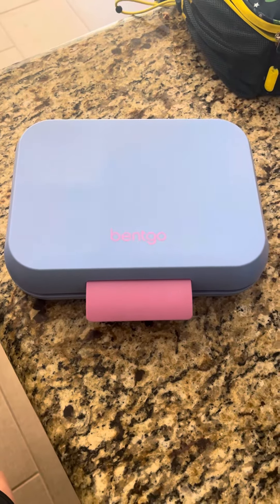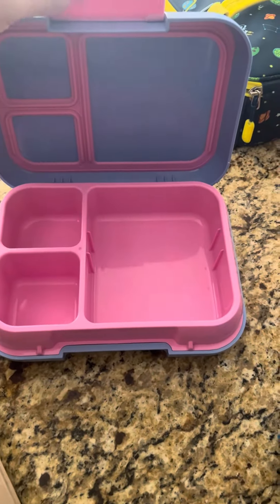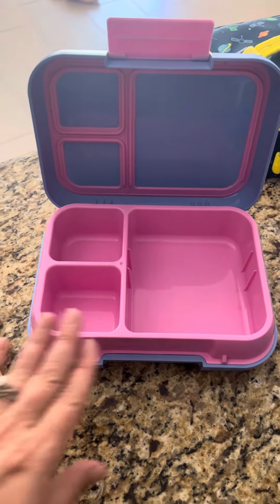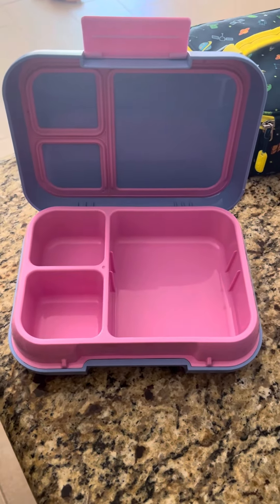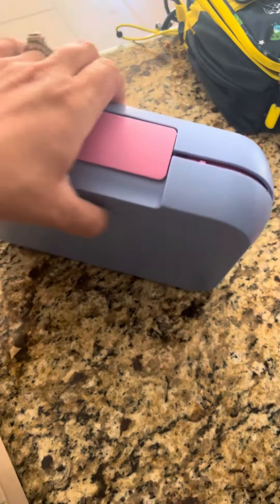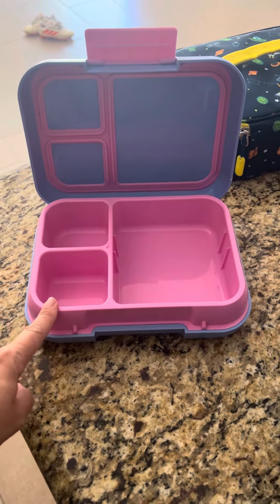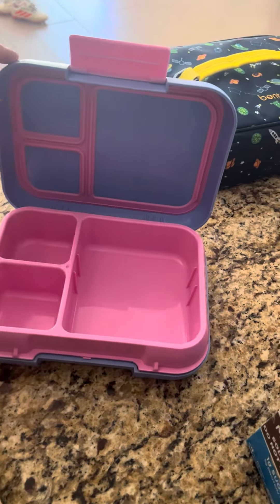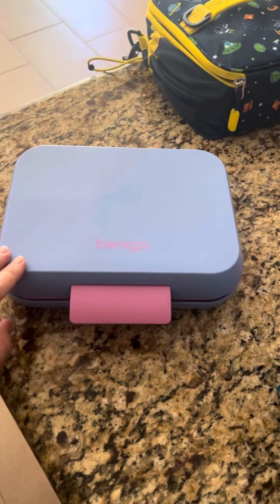Bentgo® Pop - Bento-Style Lunch Box for Kids (Review)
Kids 8+ and Teens - Holds 5 Cups of Food with Removable Divider for 3-4 Compartments - Leak-Proof, Microwave/Dishwasher Safe, BPA-Free